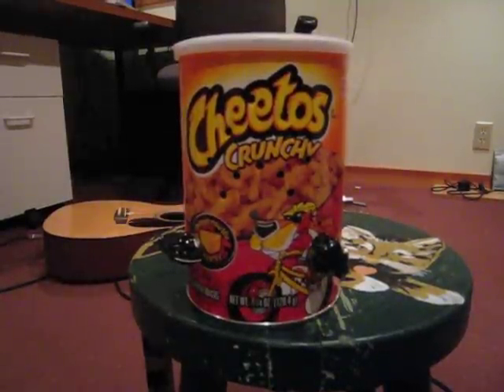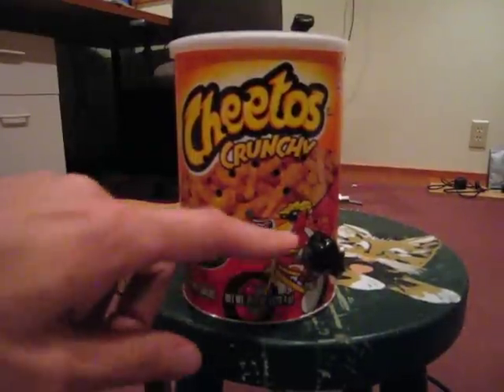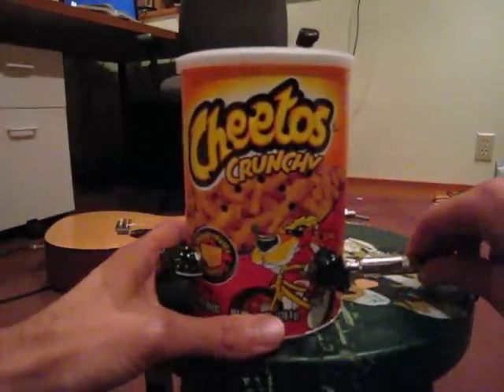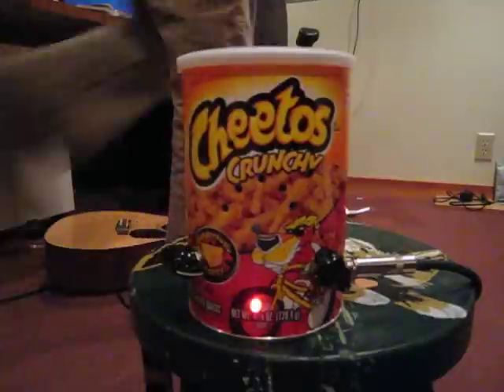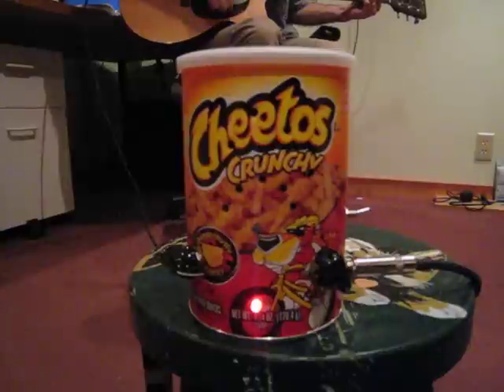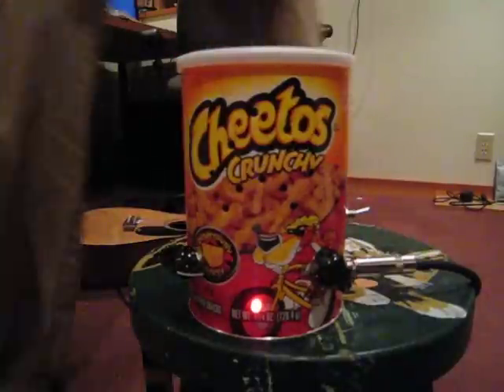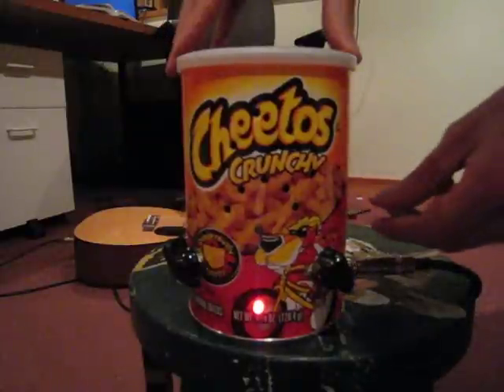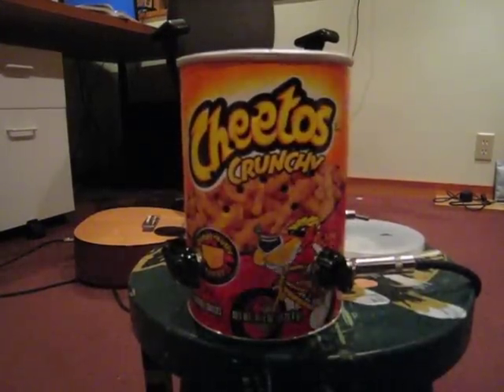Cheetos Guitar Amp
A simple guitar amp built into a Cheetos can. Uses an LM386 power amplifier, following a modified version of Make Magazine's cracker box amp design.